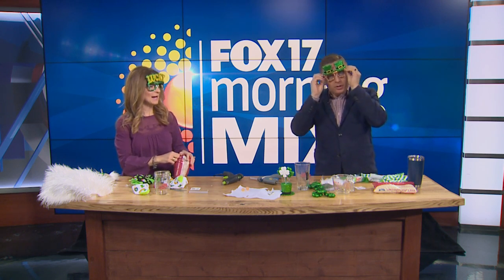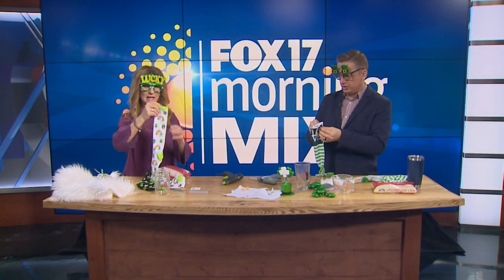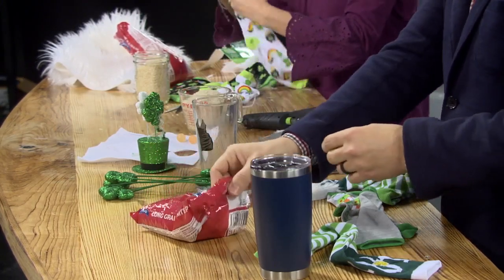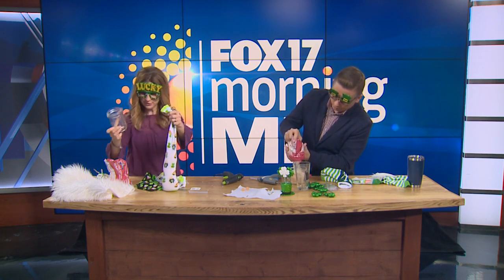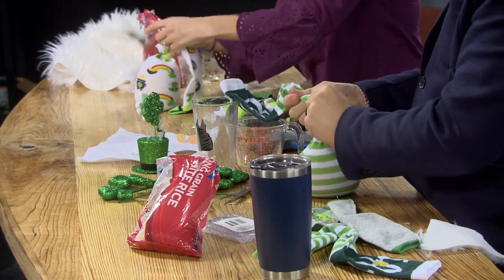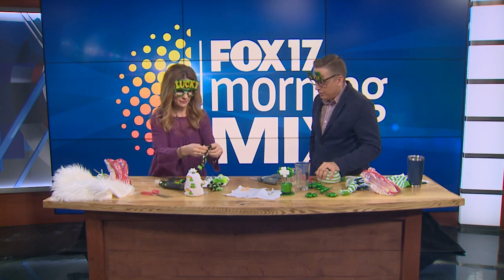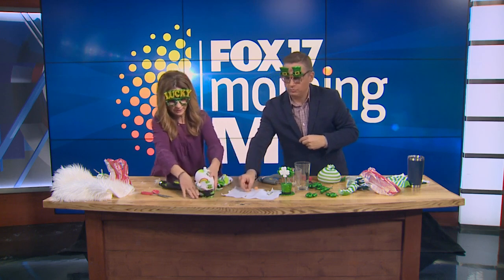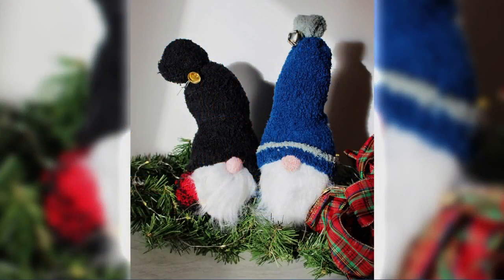Craft Corner: No-Sew Sock Gnomes